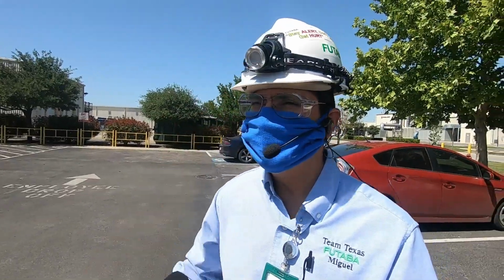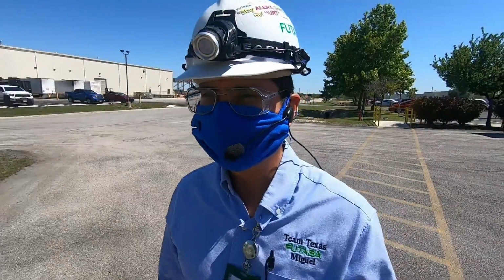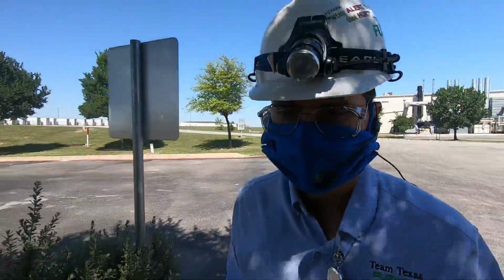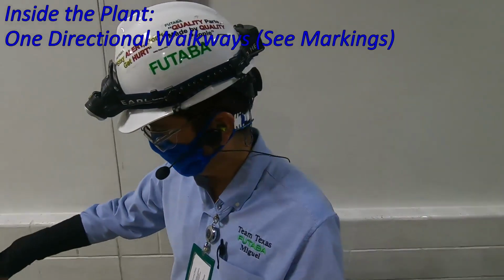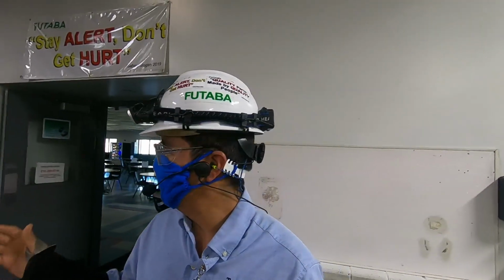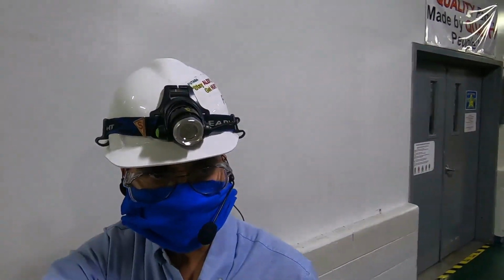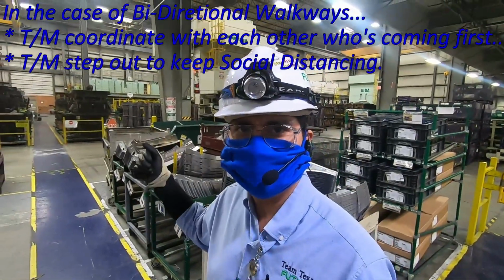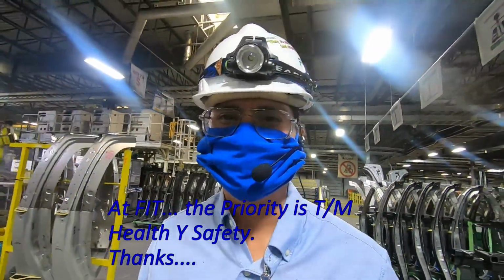FIT Changes on Walkways 4 24 2020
To describe some changes T/M's will experience when we return to work